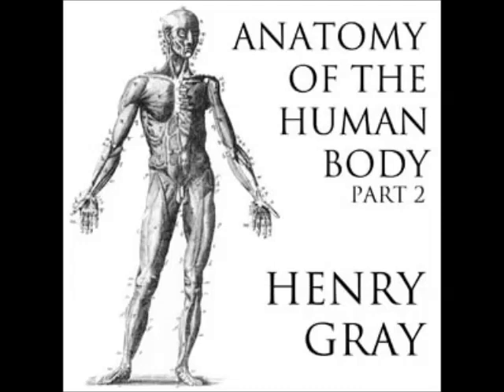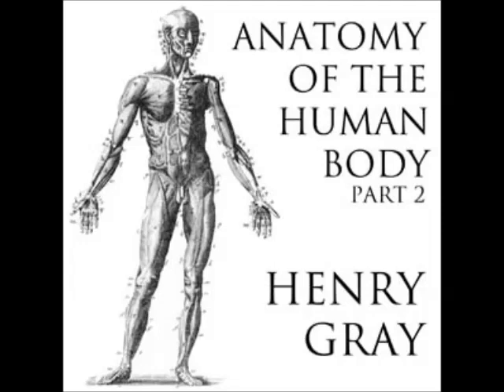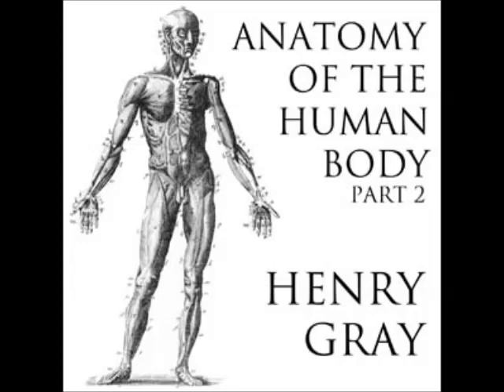Anatomy of the human body(full Audiobook) (10 of 39)